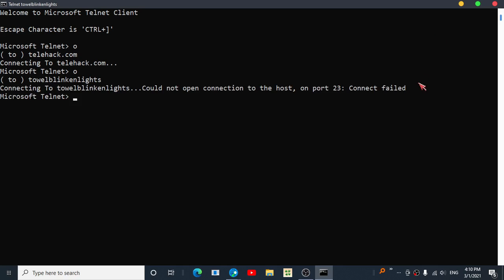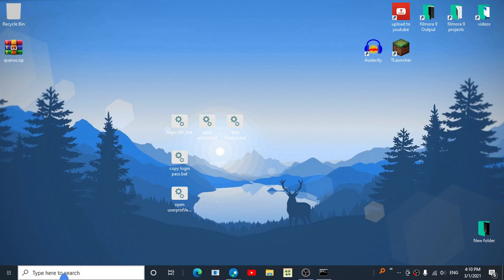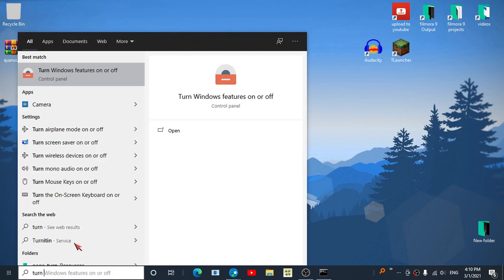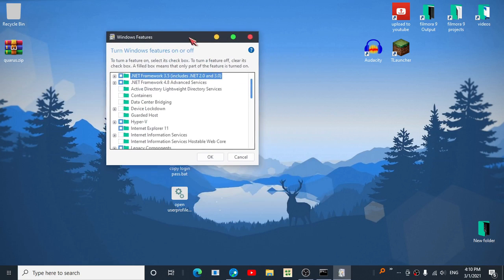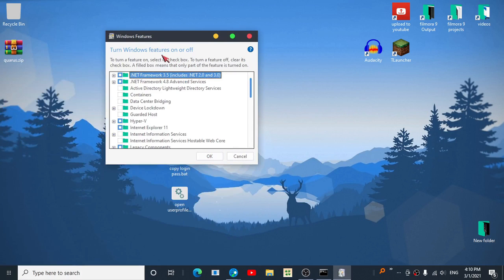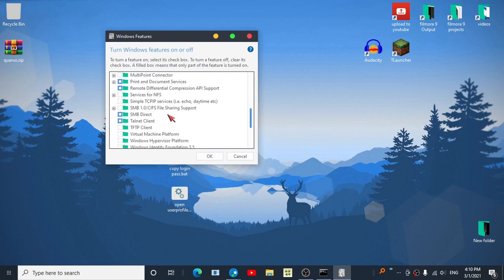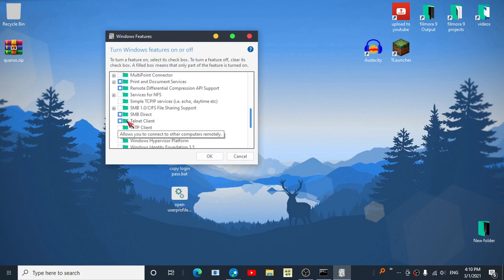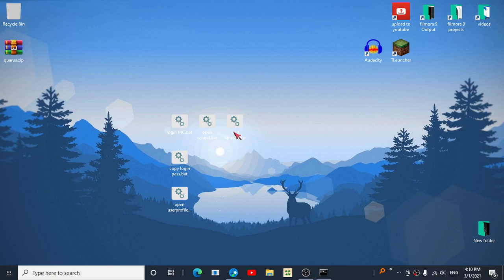How To Enable Telnet Client On Windows